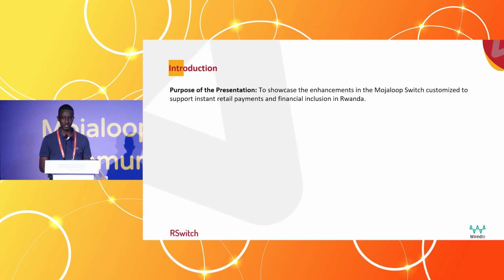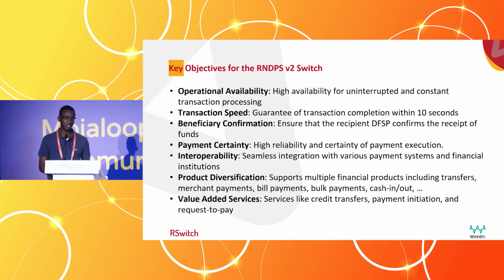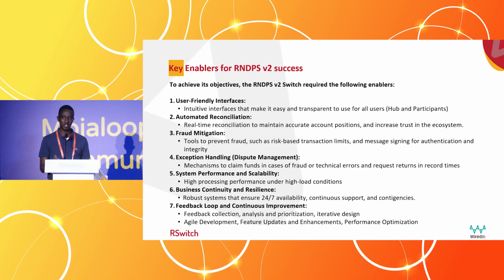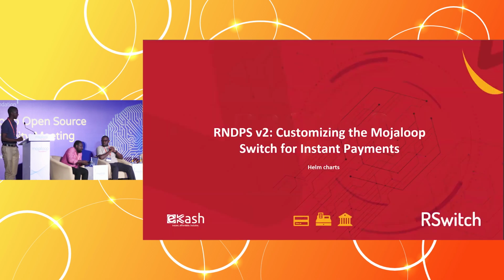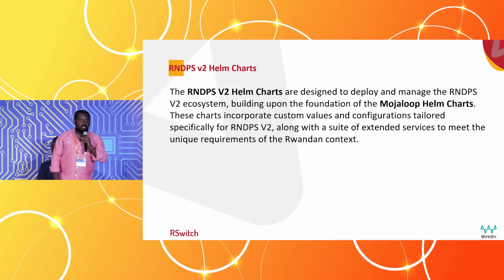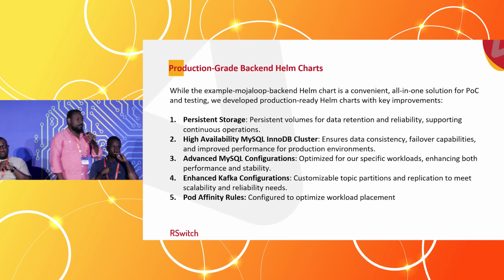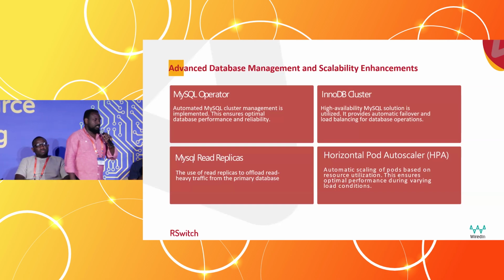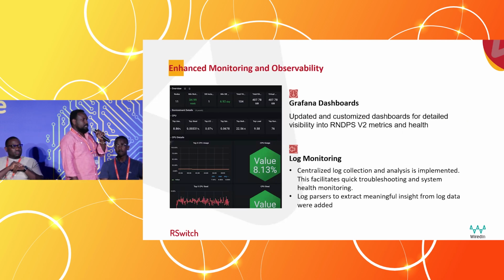Mojaloop - Nov 14 - 03 - RNDPS v2- Customizing the Mojaloop Switch for Instant Payments